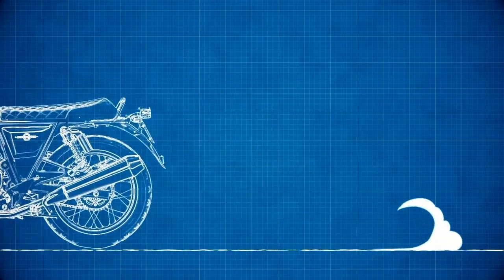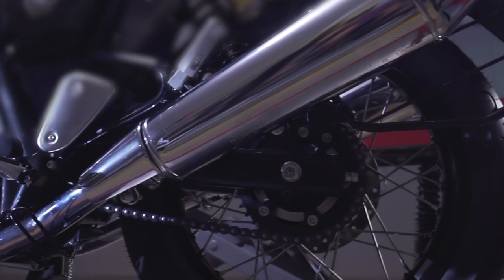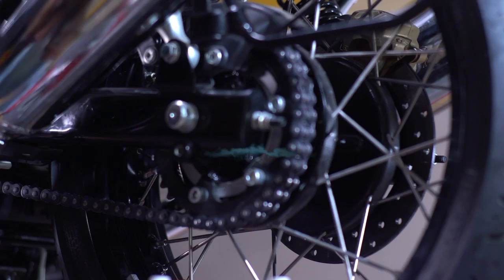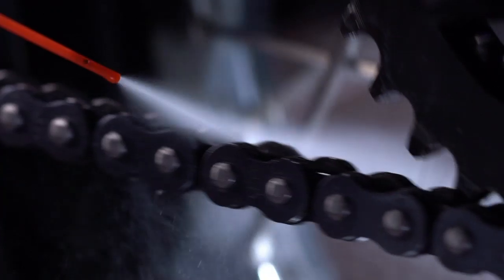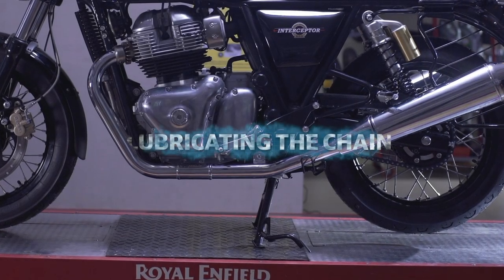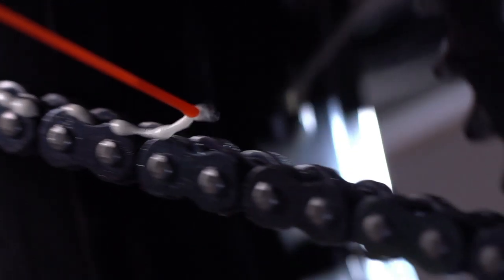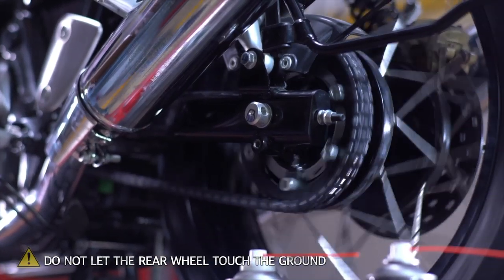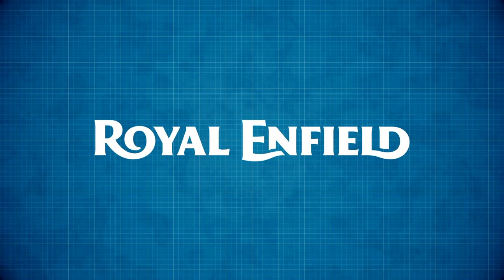DIY - Cleaning and Lubricating the Chain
Your Royal Enfield Interceptor or Continental GT’s chain is a moving part that comes into regular contact with dirt and moisture. Here’s how you can clean and lubricate it, so that it operates perfectly.